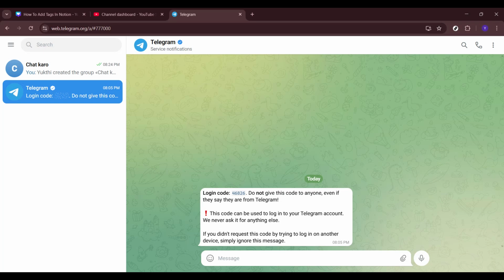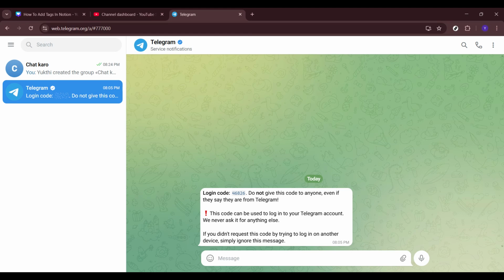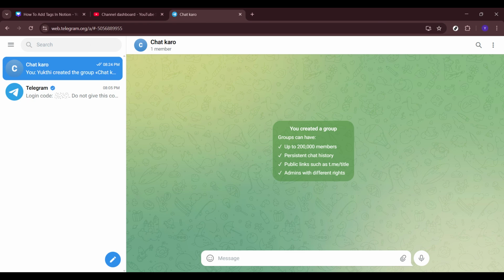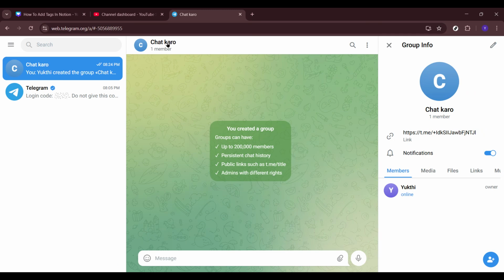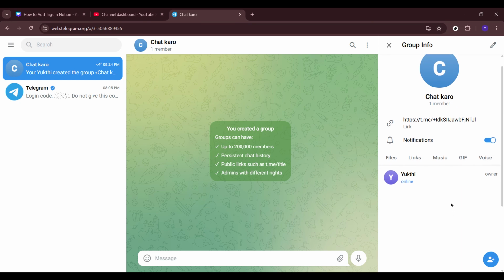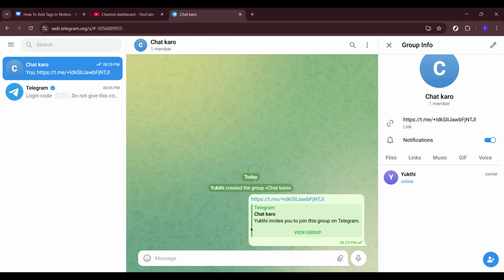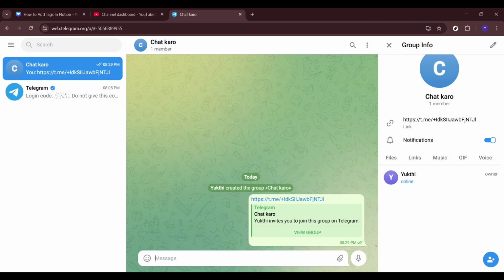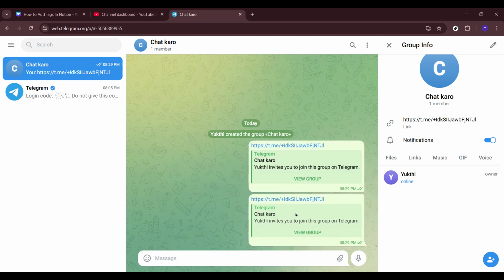How To Add Telegram Group Links 2026 Easy Guide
Learn how to create and copy Telegram group invite links using Telegram Web. This quick tutorial shows you how to generate shareable links to grow your community effortlessly.